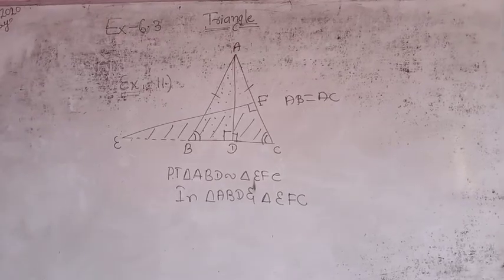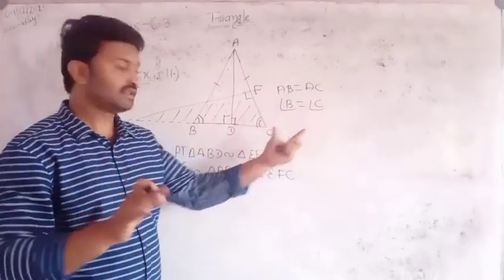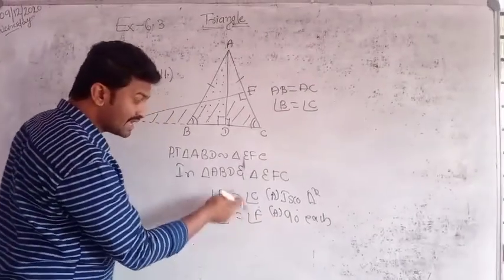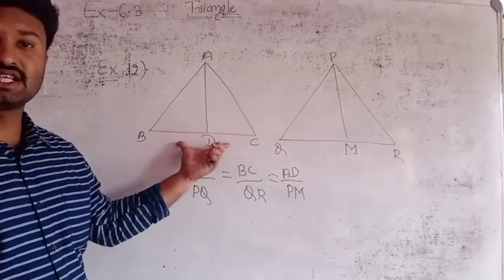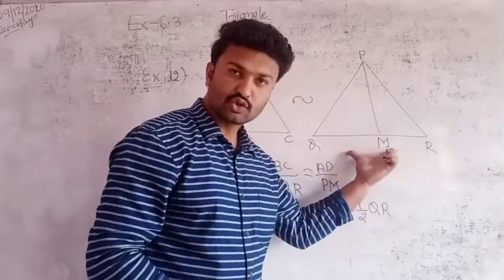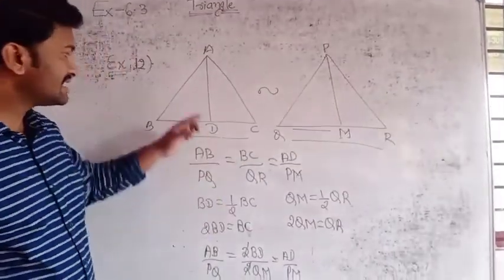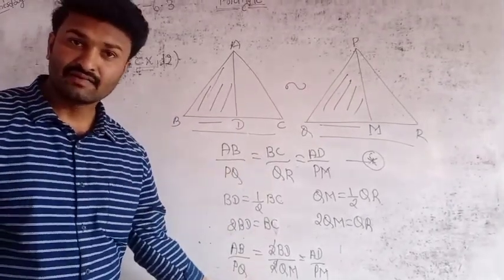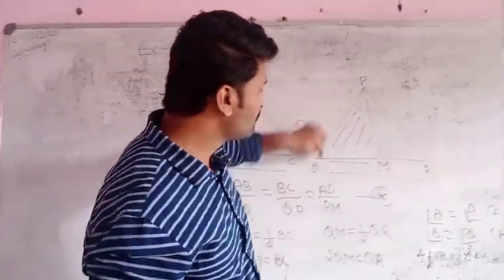December 9, 2020